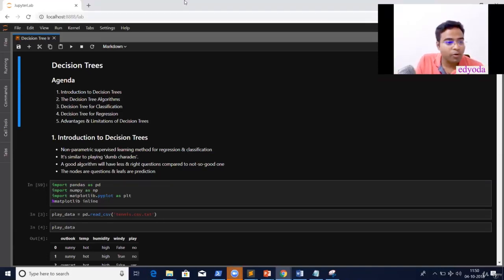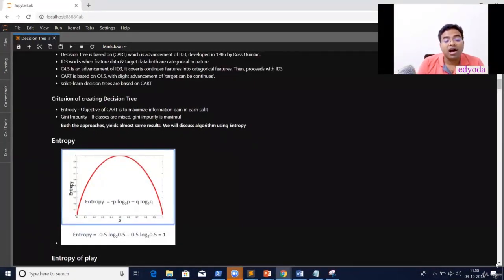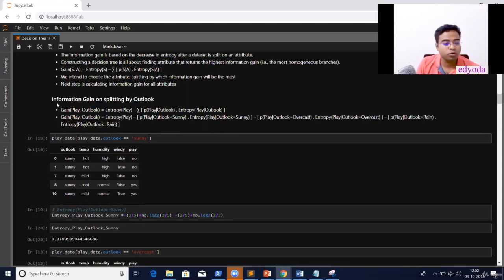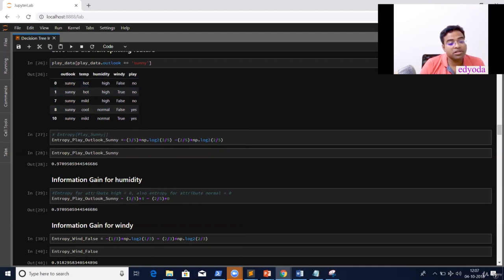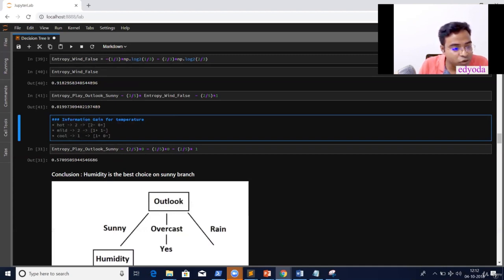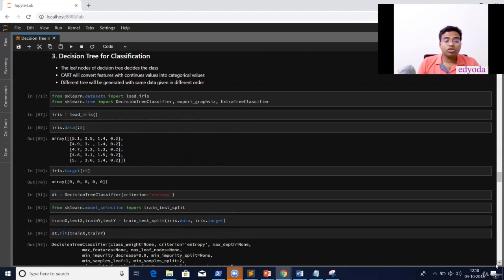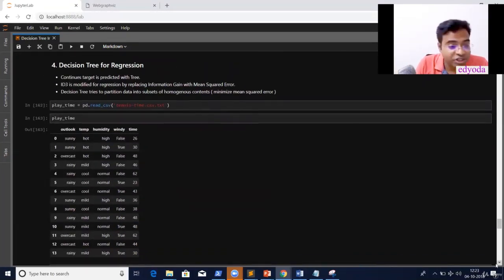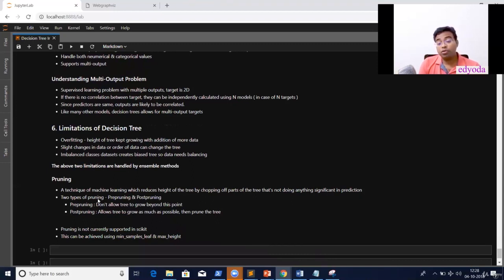6. Decision Trees Machine Learning